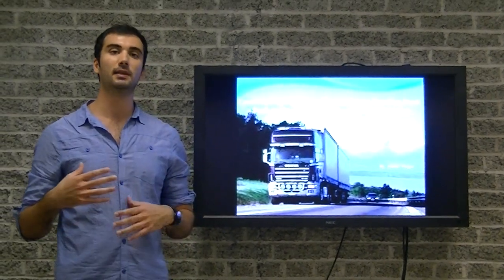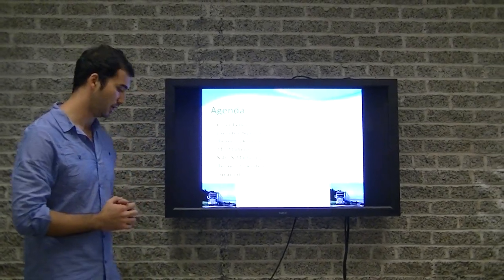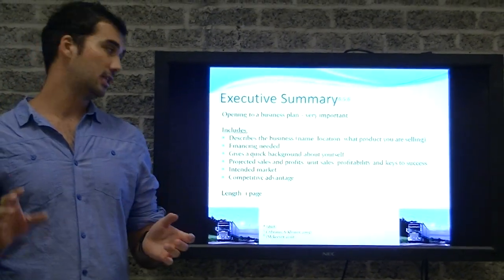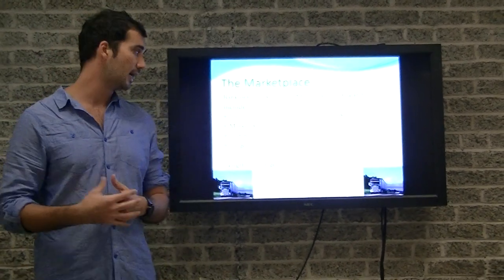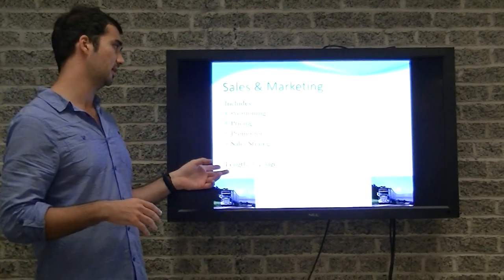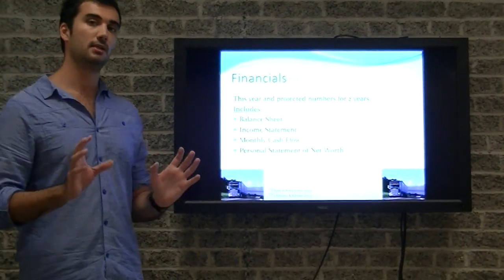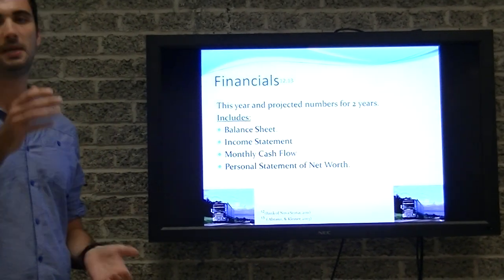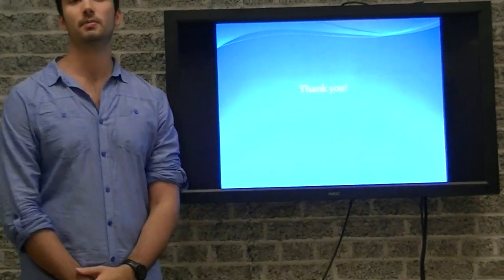Constructing a Business Plan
Constructing a Business Plan to Obtain Funding from a Bank to Open a Small Transportation company